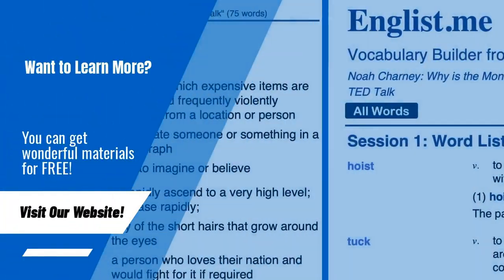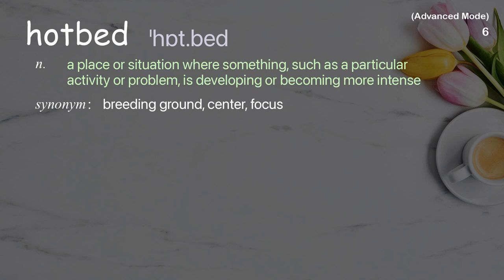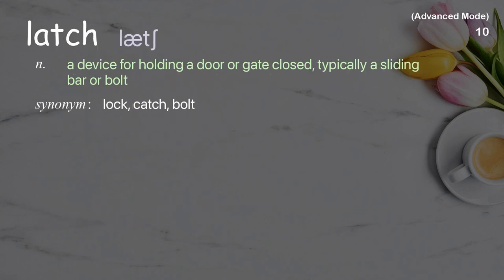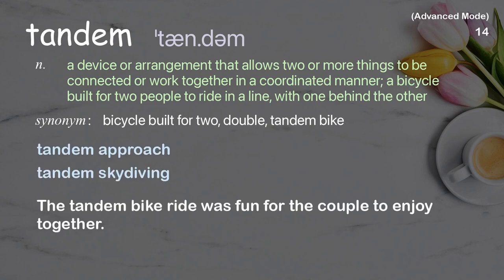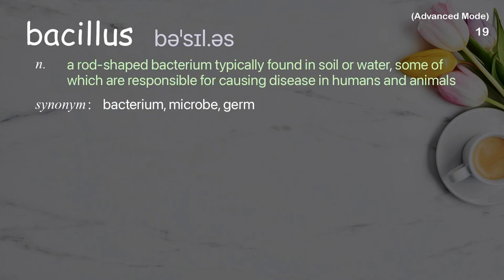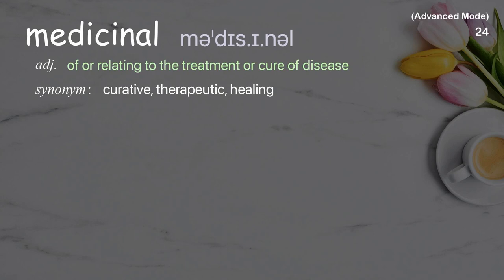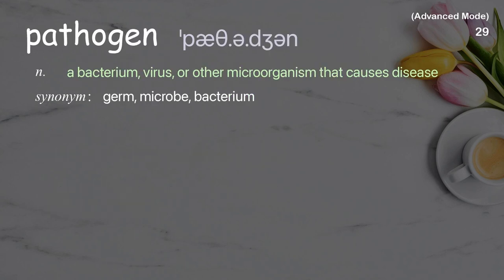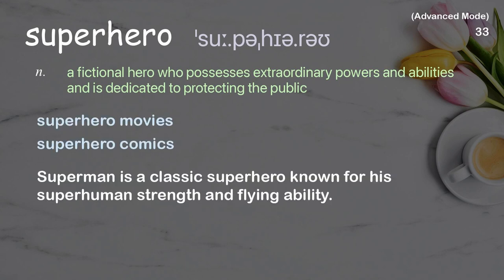33 Advanced Academic Words Words Ref from "How a long-forgotten virus could help us [...], TED"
■PLEASE NOTE

■Reference Source
Alexander Belcredi: How a long-forgotten virus could help us solve the antibiotics crisis | TED Talk